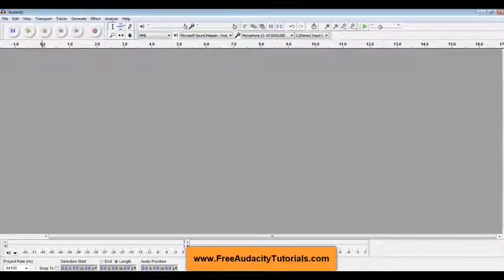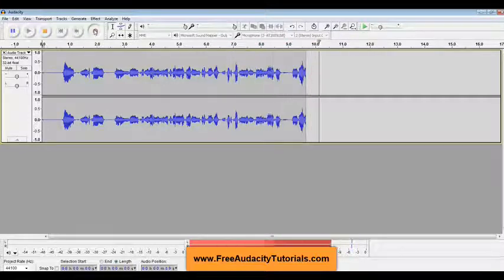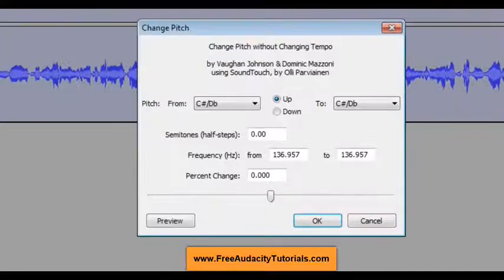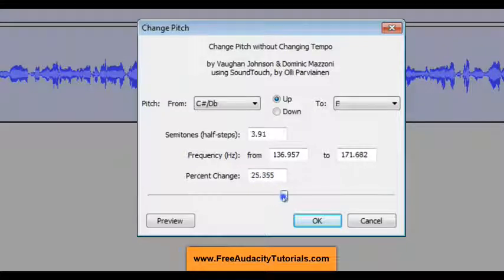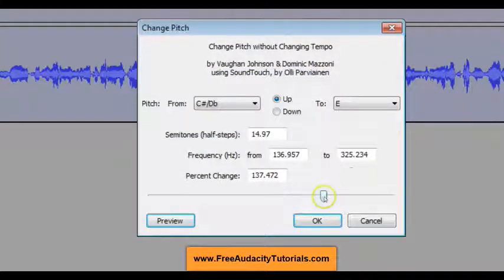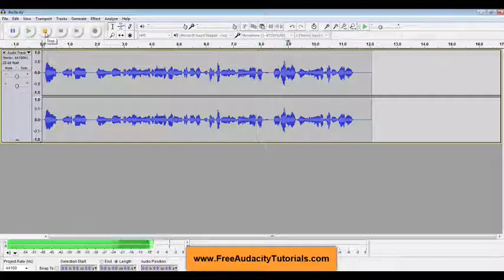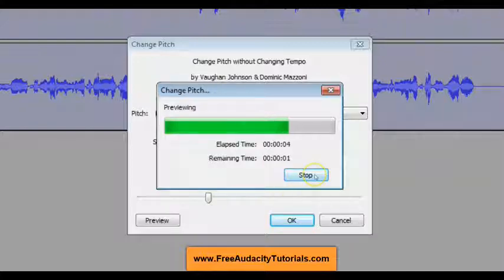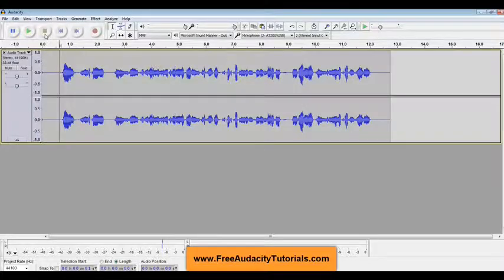Sound like a chipmunk - change your voice higher or lower using Audacity - free tutorial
(podcast consulting) art (podcast cover art and website headers... affordably priced.

In this tutorial I'm going to show you how you too can sound like a chipmunk... you know, Alvin and the guys...

I'm also going to show you how to make your voice sound lower, like a monster or robot or something like that.

Both of these are done using the "change pitch" effect.